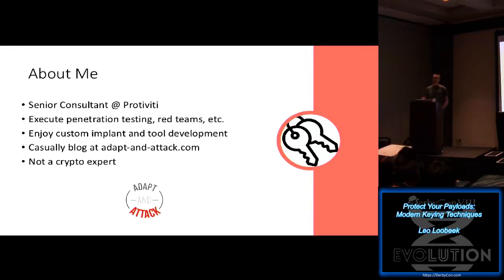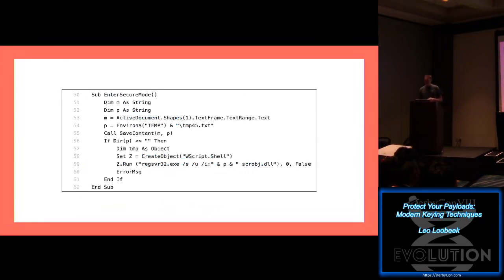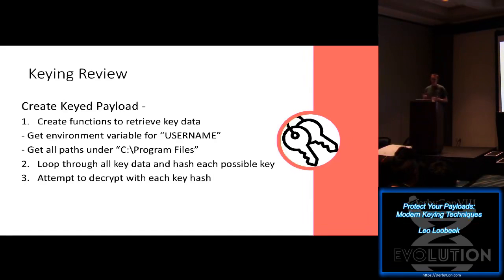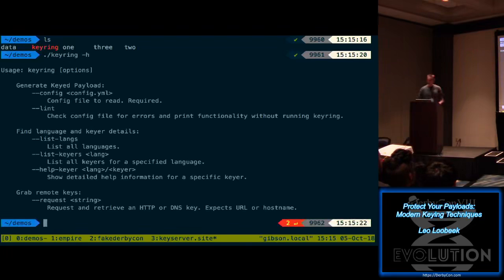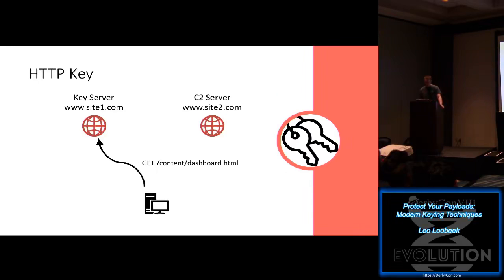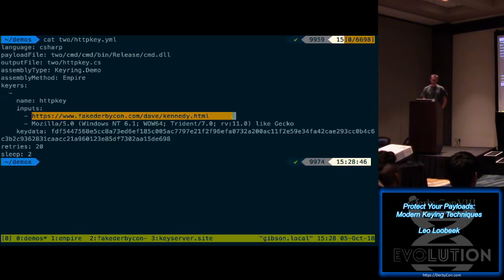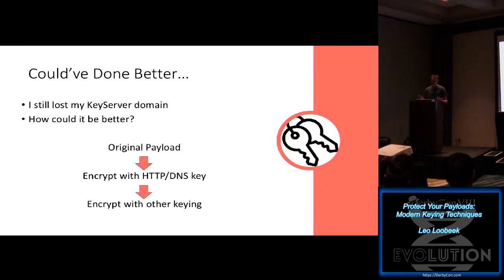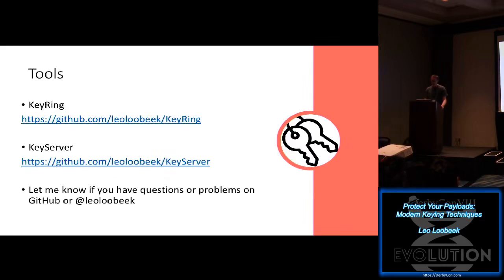Protect Your Payloads Modern Keying Techniques Leo Loobeek DerbyCon 8